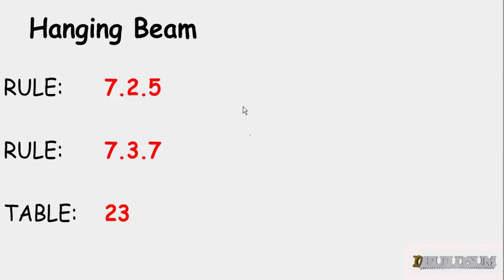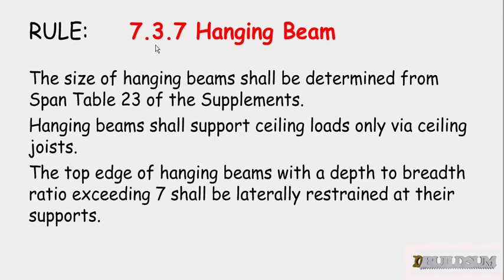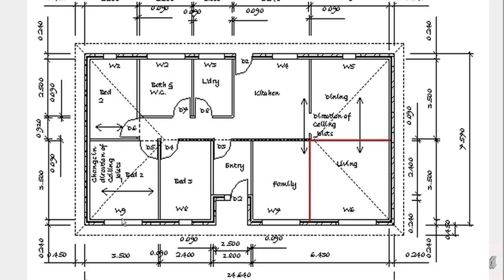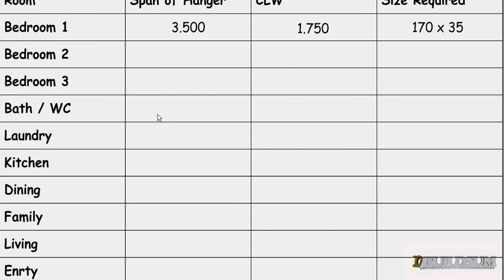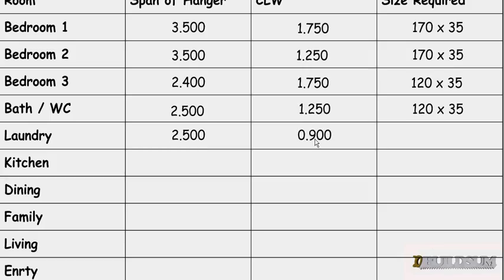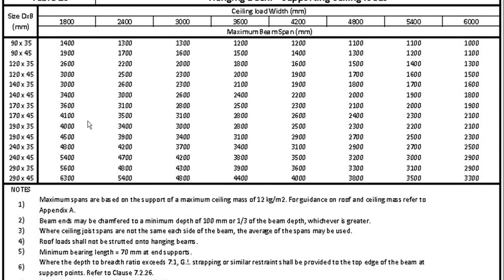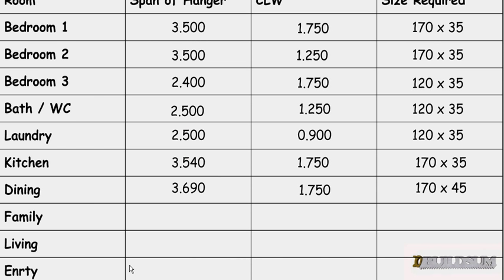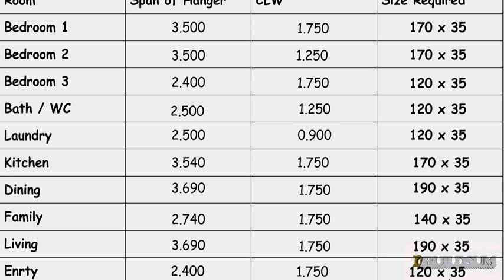11 Hanging Beams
This is the eleventh video in the series on the Timber Framing Code. This video looks at the ceiling frame and working out the size of our Hanging Beams now that we know where we need them and can calculate the CLW and span.